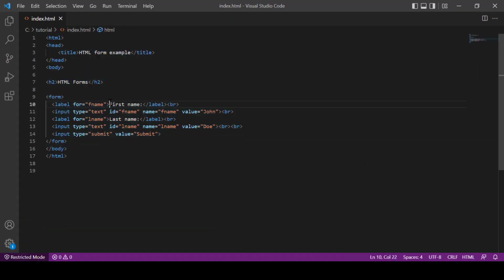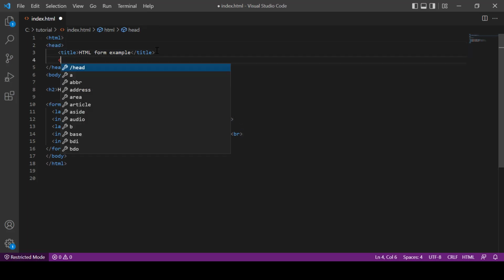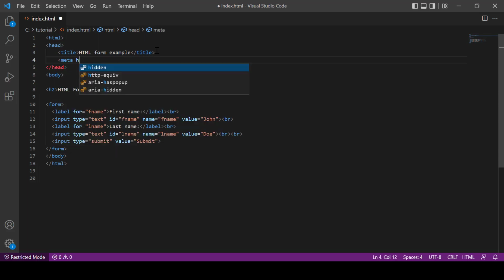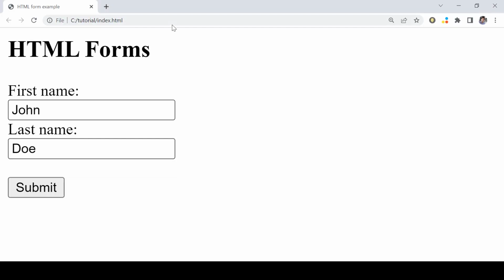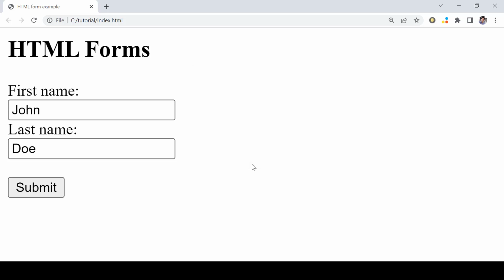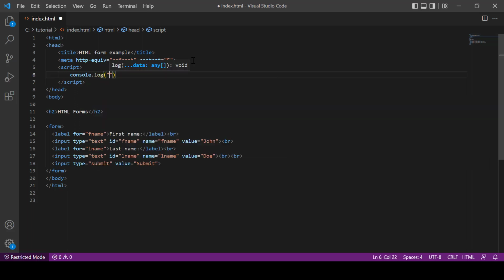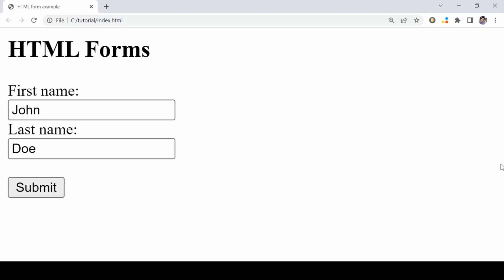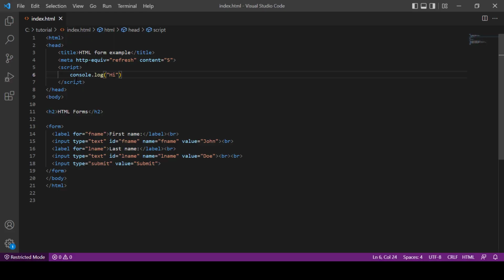How to Automatically Refresh/Reload Page | News Application | Live Feeding